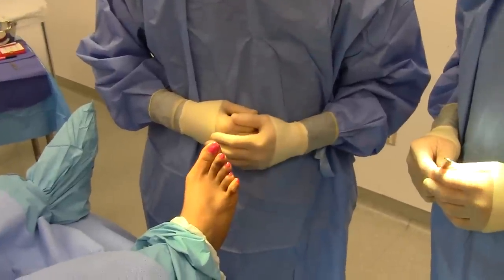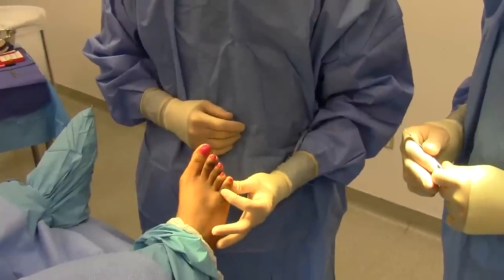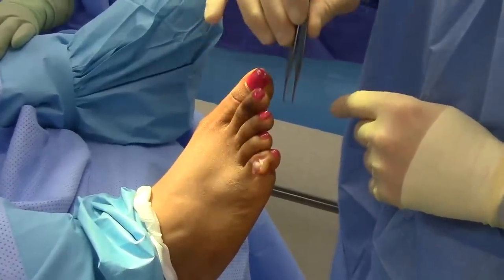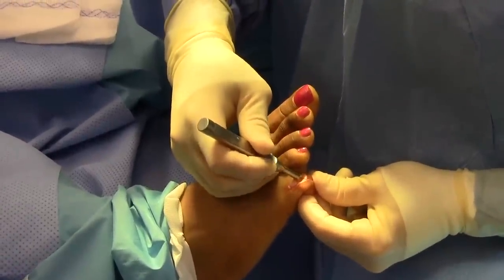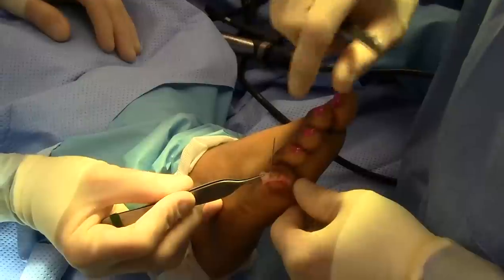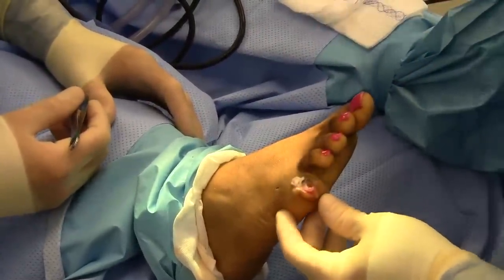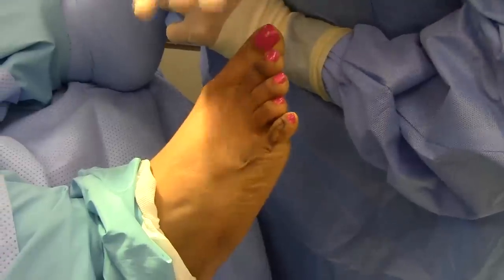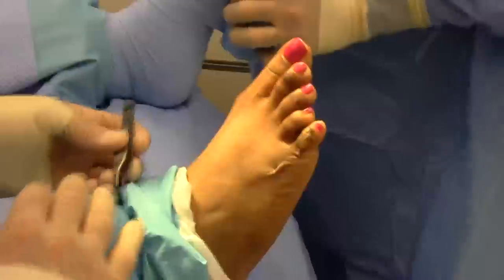Hammer Toe 5th Digit Surgery - Dr. Nagler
Hammer Toe 5th Digit Surgery by Houston's Foot Doc - Dr. Sherman Nagler